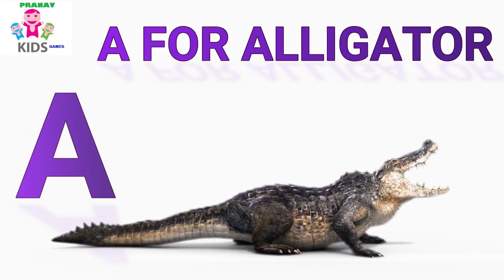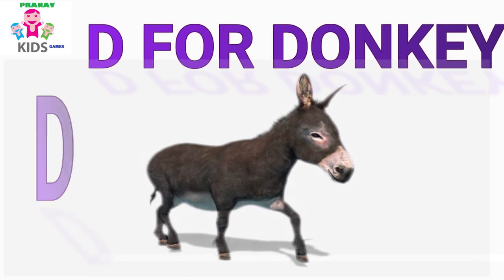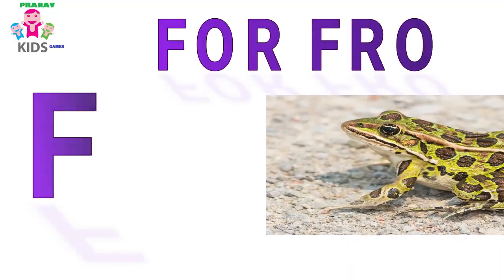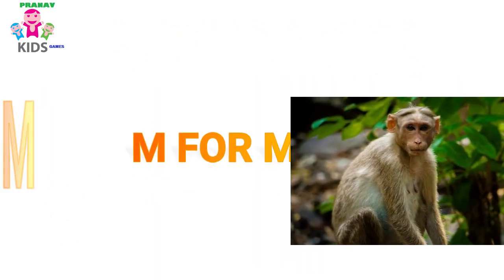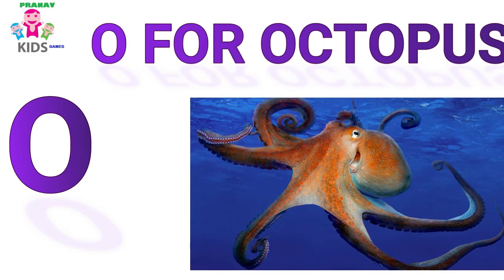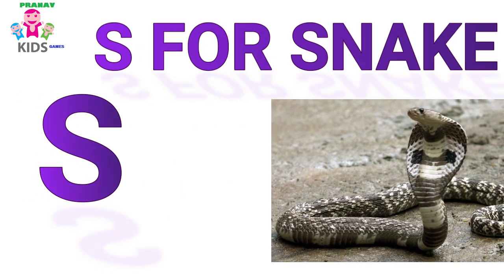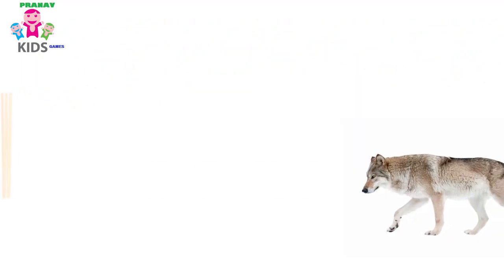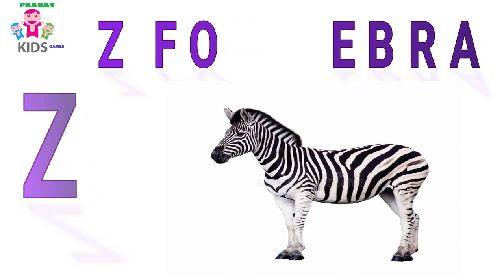Alphabet Animals – Learn the Alphabets, Animal Names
Learning ABC, Animals, Names for Kids
Animals for Kids to Learn - 100 Animals for Kids, Toddlers and Babies in English | Educational Video
Learn Animals names with Pictures in English | Farm Wild Animals for kids
DOMESTIC ANIMALS | Learn Domestic Animals Sounds and Names For Children, Kids And Toddlers
WILD ANIMALS | Learn Wild Animals Sounds and Names For Children, Kids And Toddlers
Wild animals name and sound
|Learn 30 Tamil Wild animals name video for Kids and Children
Toy Wild Safari Zoo Animals │Sea Animals Toys Fun Learning Videos For Kids
Learn names Farm Animals in English | Lean Sounds of Animals for Kids
Animal sounds for children | Real Animals – Children, Babies learn animal sounds |
 Alphabet Animals – Learn the Alphabets, Animal Names & Animal Sounds | ABC Songs for Kids
ABC Animals for Children - Learn Alphabet with Animals for Toddlers & Kids
Animals in English Vocabulary for Kids, Babies, Children - Learn All Animal Species A to Z
Alphabet Animals" - ABC Animals Song for Kids | Learn animals, phonics and the alphabet
ABC Animals | ABC Phonics for Kids | Animal Names for Kids | Learning Time Fun | ABC's for Kids
Learn Animals For Kids | Domestic Animals With Pictures | Wild Animals With Spelling | Pre School
Learn Names and Sound Wild Animals for Kids in English